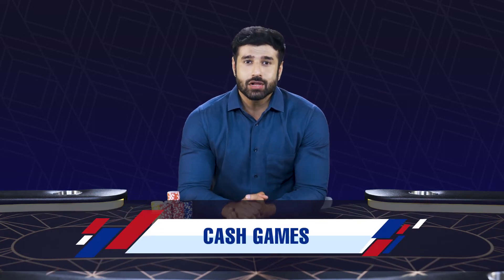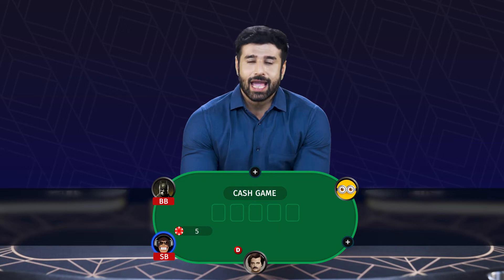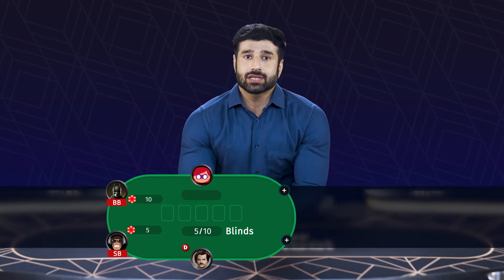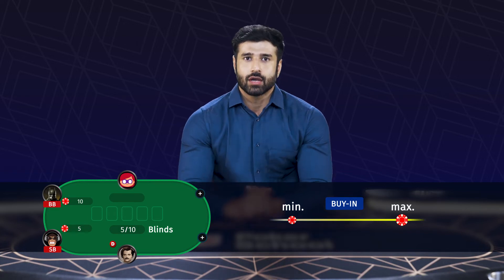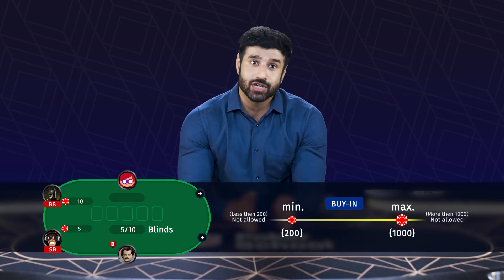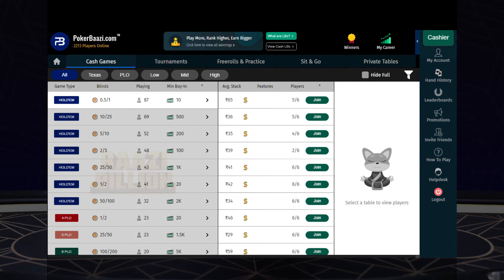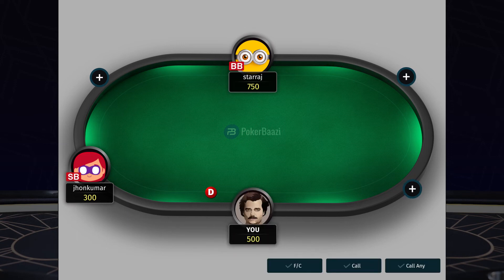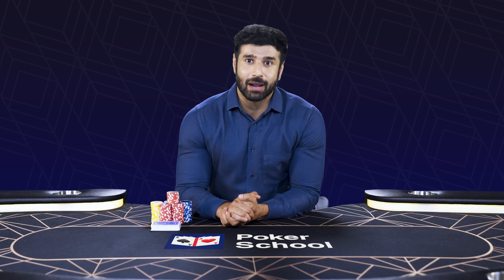How to Play Poker Cash Games?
Learn how cash games in poker work and how you can join one!